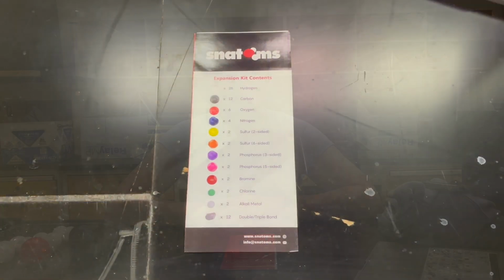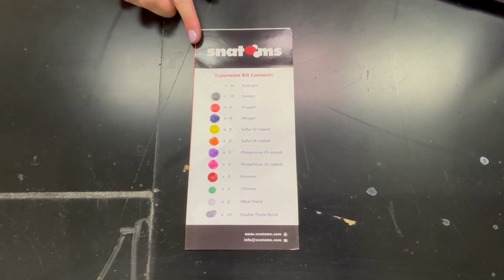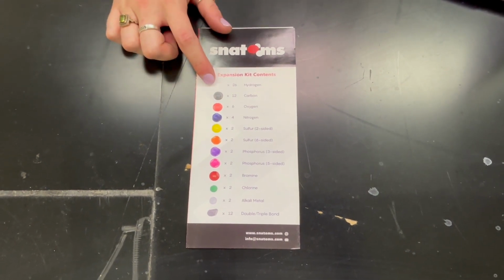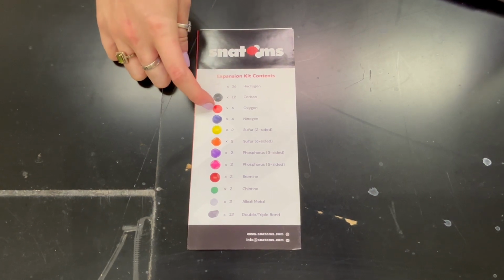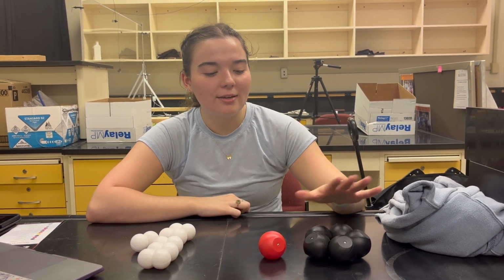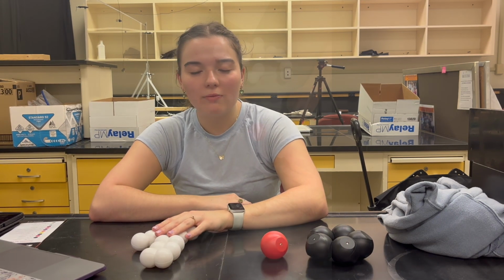Building Molecules with Snatoms! 3-Methyl-1-butanol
This chemical education video created at the University of Southern Mississippi from an organic chemistry student features the building of the molecule 3-methyl-1-butanol using the Snatoms model kit.